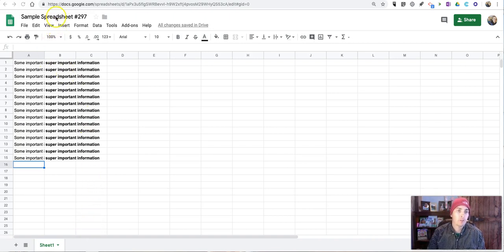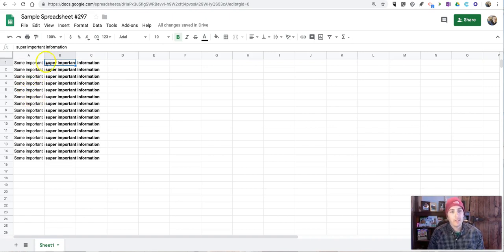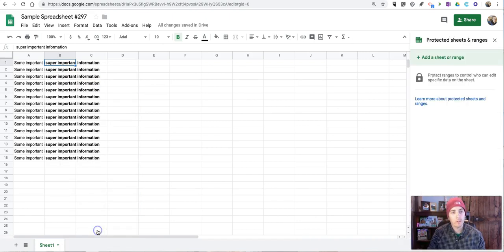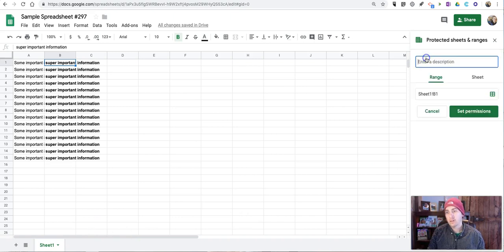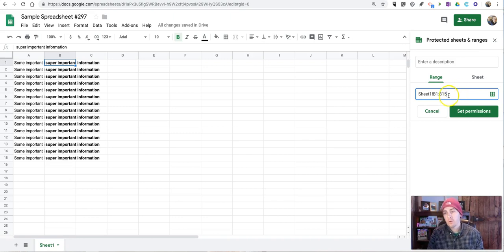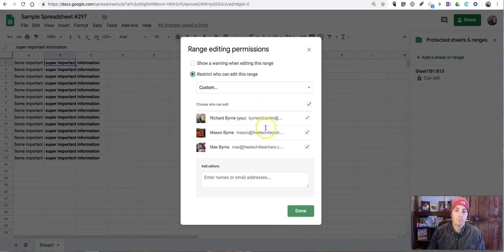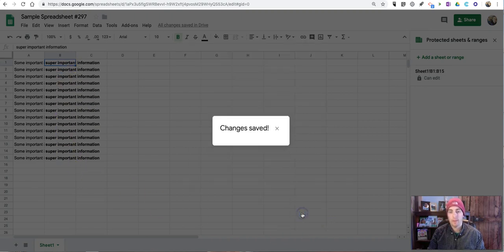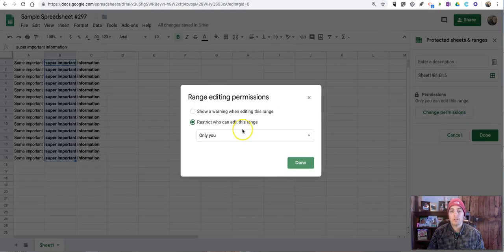How to Protect a Range in Google Sheets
Doing this lets you share a Google Sheet with others and let them edit some, but not all of the information in that spreadsheet.